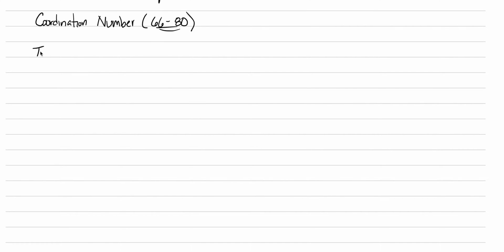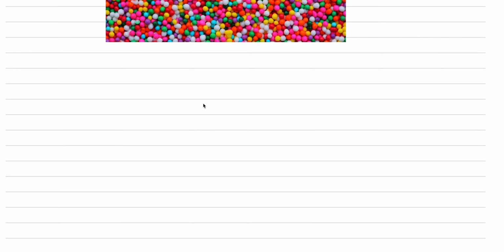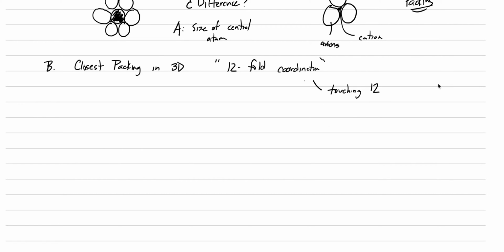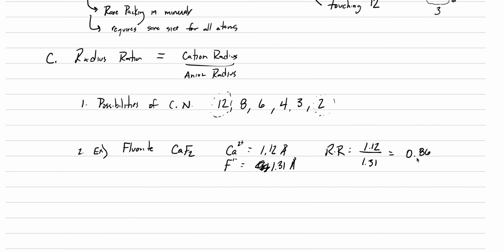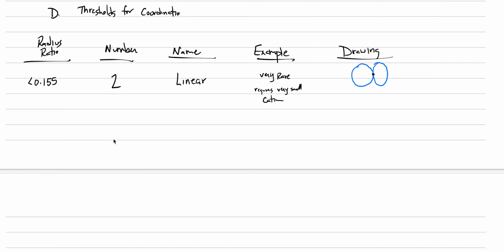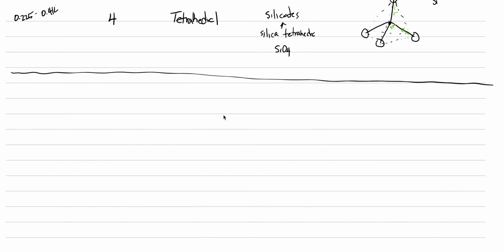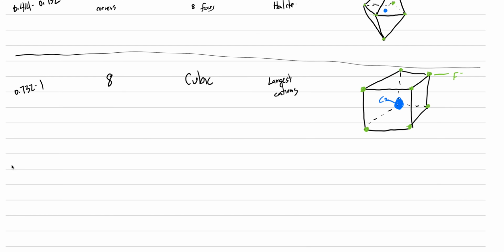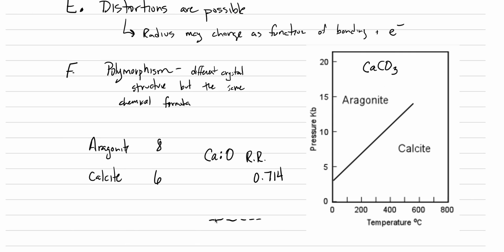Mineralogy: Lecture 18, Coordination Number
Coordination Number controls how ions pack around one another in a crystal lattice environment.